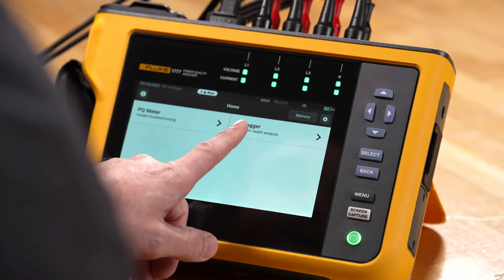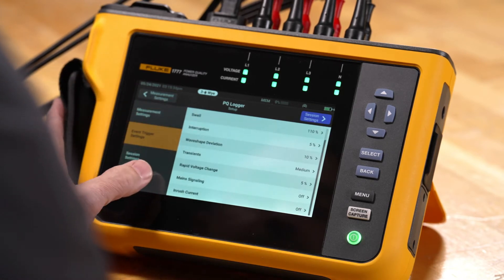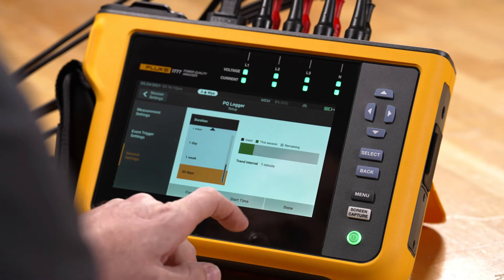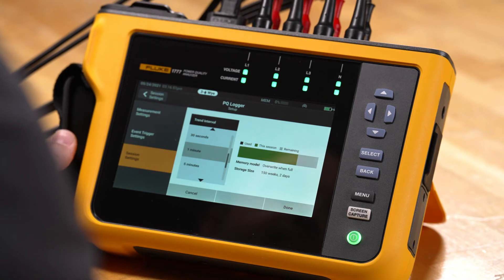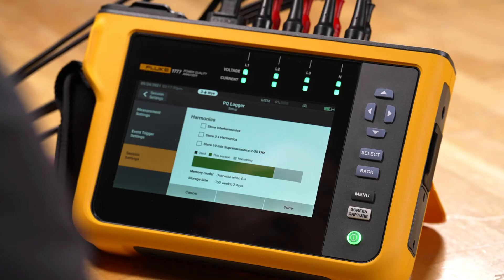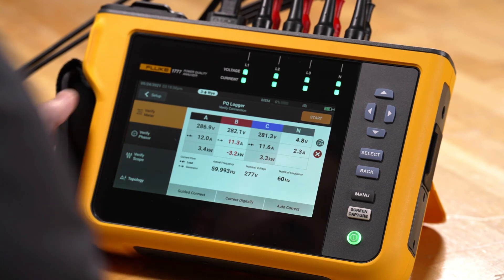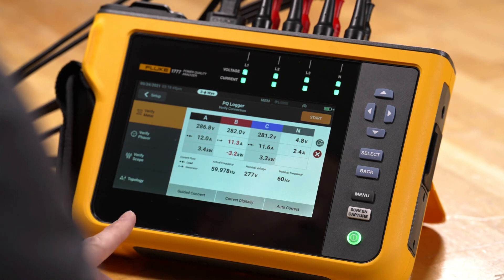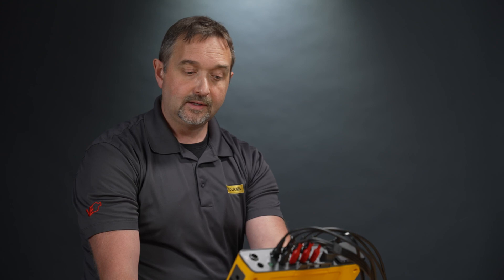Using "Logger mode" on the Fluke 1770 Series Power Quality Analyzers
Navigating the Power Quality logger mode of the Fluke 1770 Series with Fluke Specialist Jason Axelson.

See how to set up a Fluke 1770 Series Power Quality Analyzer for longer term logging sessions. Fluke product specialist Jason Axelson walks us through the guided setup process and what we can expect to see. He walks us through measurement settings, event trigger setting, and session settings as well as what each item means. We also take a look at how to verify your measurement connections, data, phasor diagrams, waveforms and topology, and digitally autocorrect any issues.